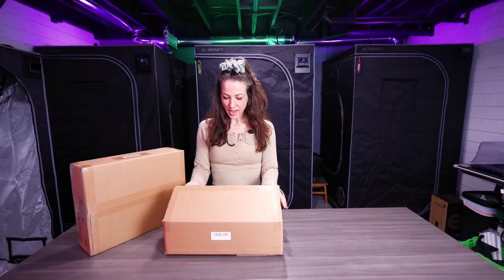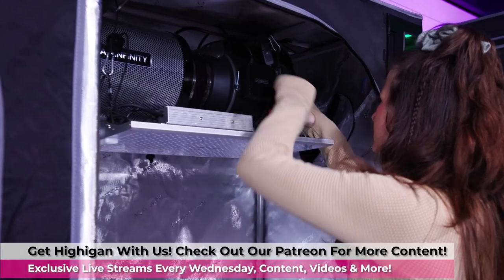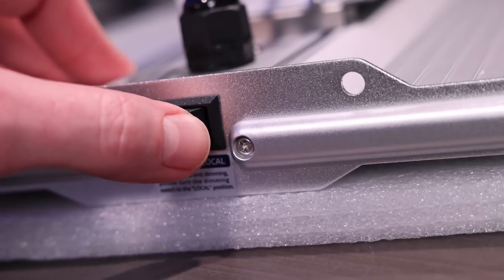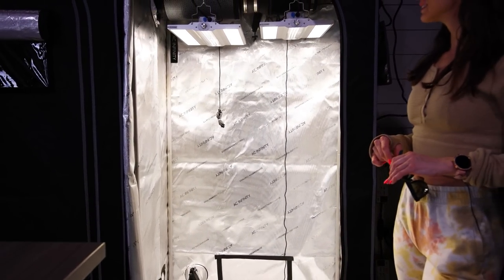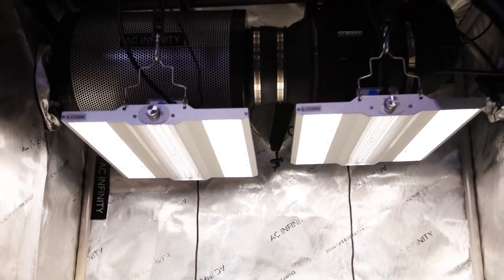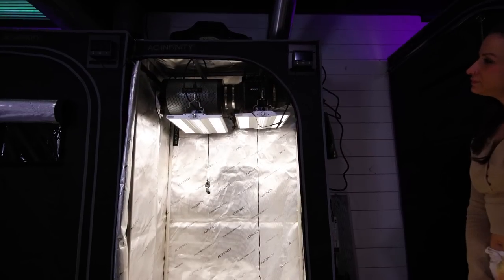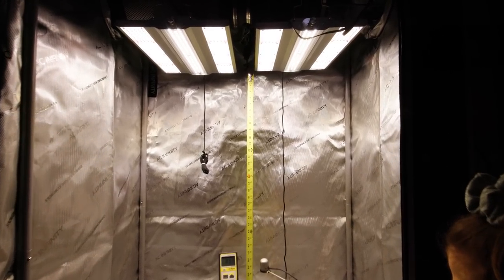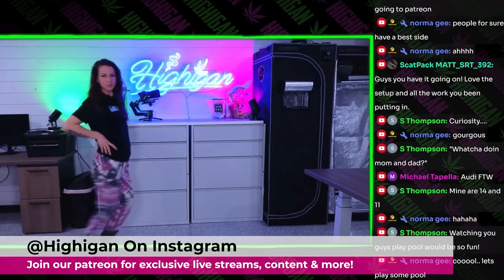XS1500 Pro! New Viparspectra Grow Lights! PAR, Spectrum & Giveaway!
Highigan! Viparspectra's NEW XS1500 Pro lights have dropped! New for 2023! We unbox, setup and test the PAR and compare spectrums and give our thoughts! Enter to win this light! Watch the video to find out how to enter and come back to the channel on 3/19/23 8pm est to find out if you won LIVE! Good luck fam!

Follow Viparspectra!

Save on all Viparspectra Lights! Youtube blocks all of our content so support from those who use our discounts and patreons is what makes this channel and content possible! 💚

Viparspectra 💡 Discounts:
ViparSpectra XS1500 PRO Grow Lights (NEW 2023)

Viparsepctra XS,KS, PRO (Green) Series Lights!

Time Stamps:
00:00 Highigan!
00:20 Unboxing
02:18 XSPRO vs XS Series
03:07 Features
04:06 What's In The Box?
04:31 Hanging In The Tent
04:50 First Impressions
05:23 New Spectrum For Vipar Lights?
05:50 Spectrum Comparison with Pulse Pro
07:37 Discount Code "HighiganPRO"
07:57 Dual Light Control / Setup
09:13 Remote Control with Controller 69
11:21 Par Readings w/ Apogee MQ-610
13:32 Follow Along!

Pulse 📈 Enviromental Monitor! Save 15-25$ on PulseOne or PulsePRO with code "Highigan" Track PPFD, CO2, DLI, VPD, TEMP, RH and more!

GroBucket Garden Kit (3PK)
GroBucket Garden Kit (10PK)
GroBuddy Self-Watering Insert (Not needed for normal use)

Vipar Tents
AC Infinity Exhaust T6 Use "Highigan" Save 15%
Carbon Filter Use "Highigan" Save 15%
Training Stakes
Long Black Fan
Hanging Tower Fan
Evaporative Humidifier
3gal Fabric Pots
AC Infinity Cloudlab 422 "Highigan" Save 15%